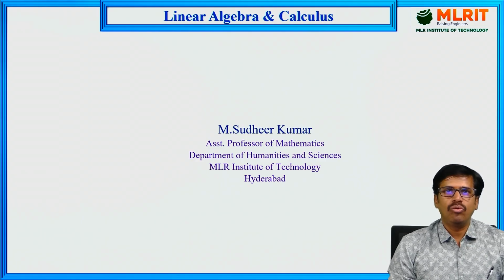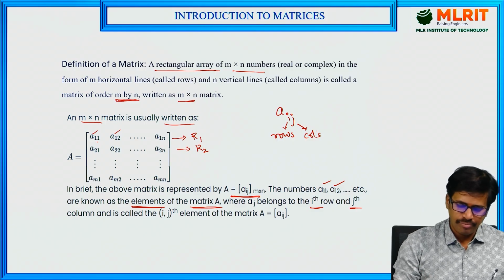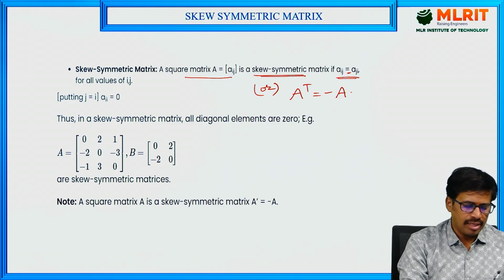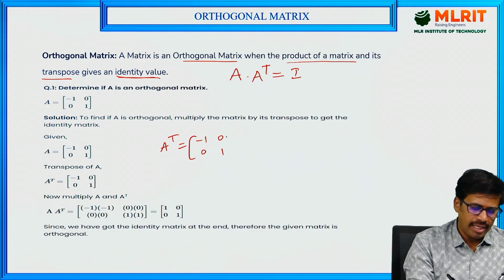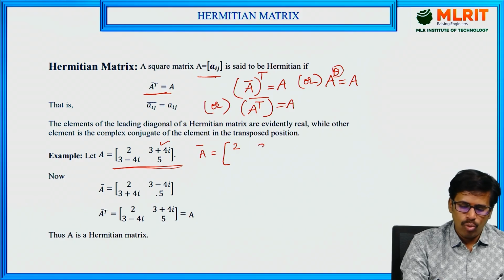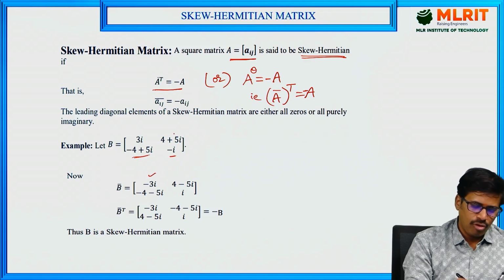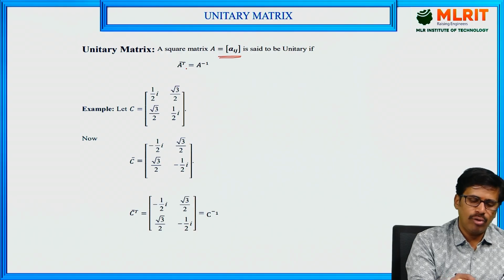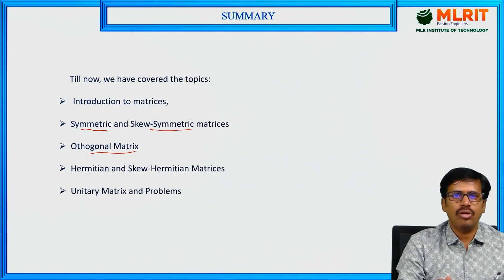LEC01| Linear Algebra & Calculus | Types of Matrices by M. Sudheer Kumar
Hyderabad.